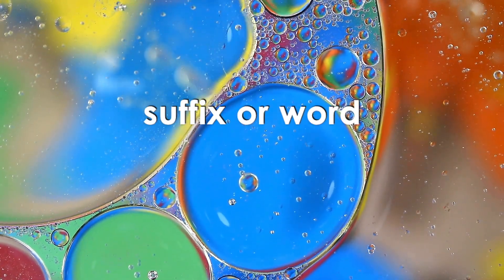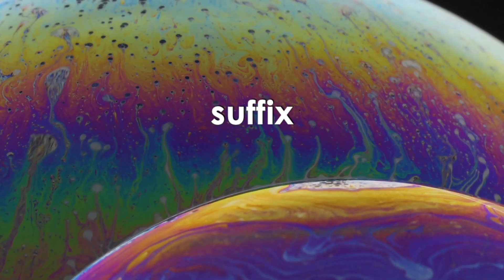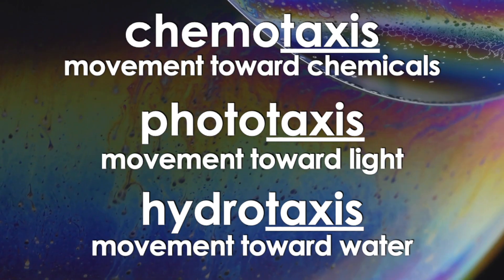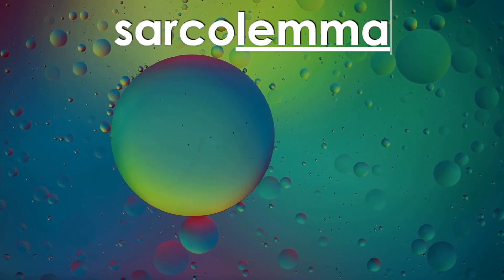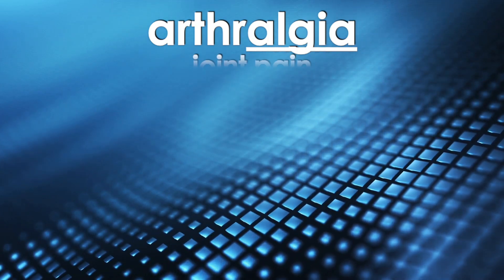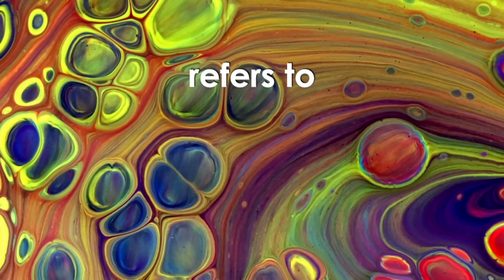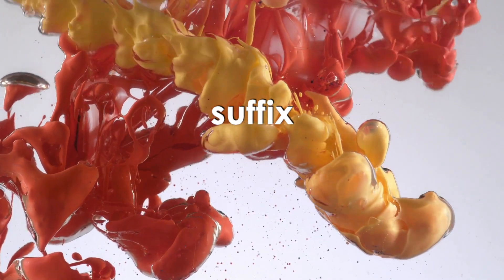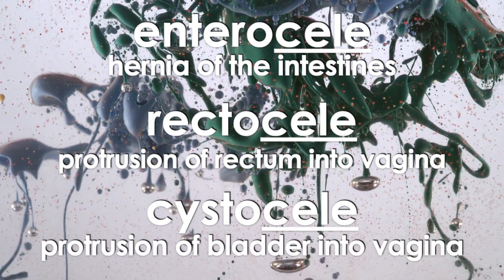Medical Terminology: Suffixes (Vol.3)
A series of satisfying videos with medical terms prefixes and similar suffixes, their pronunciations, meanings, and examples of words with the prefixes or suffixes.